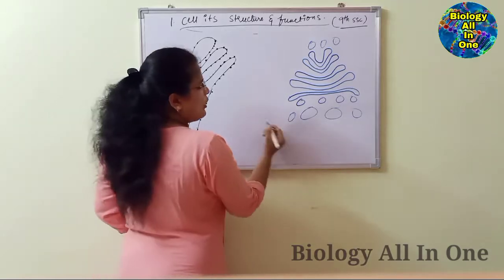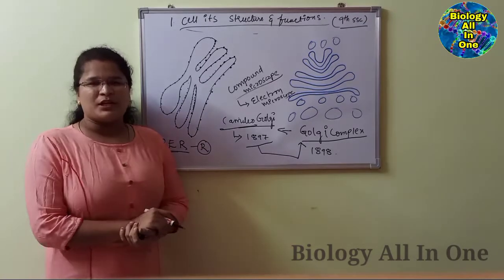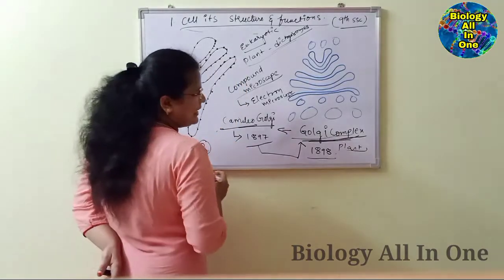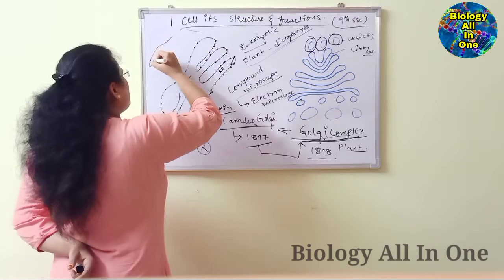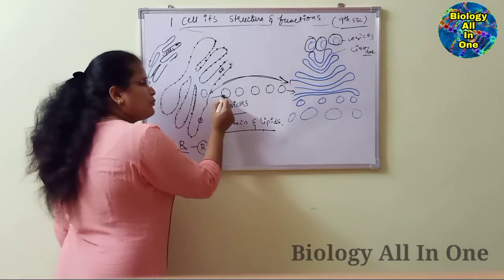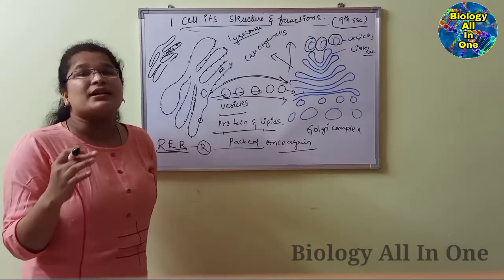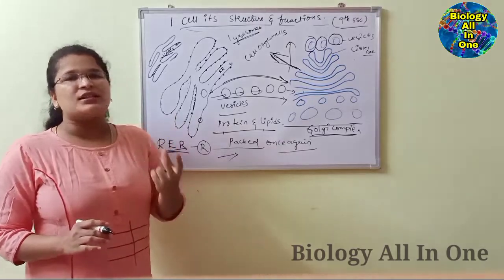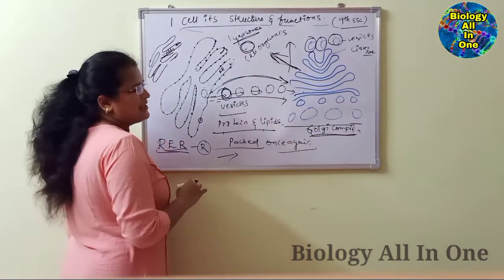Cell - It's Structure and Functions | 9 Class Biology | CBSE SSC | Biology All In One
Typical Cell : Cell Its Structure and Functions | Biology | Class 9

because they are involved in the process of secretion. so these Golgi bodies helps in the process of secretion. so they have more in number. so a typical cell is a generalized cell diagram which represent all the different cell organelles that exist in an animal cell or a plant cell if you take a plant cell.

social science